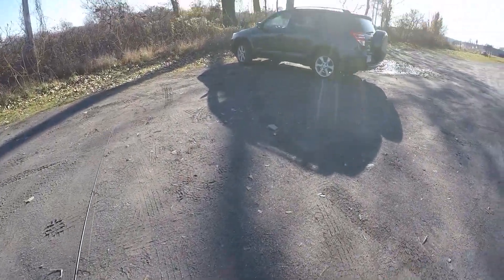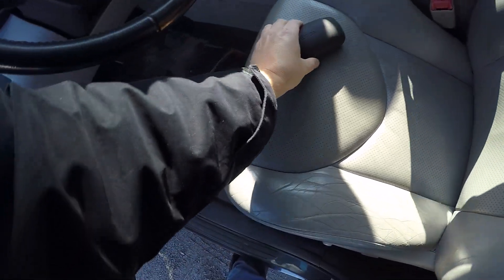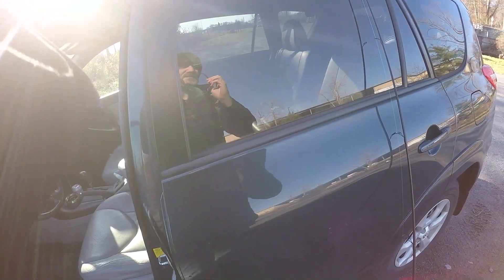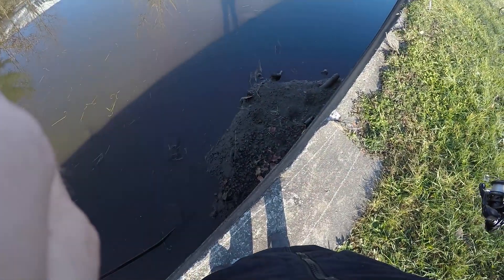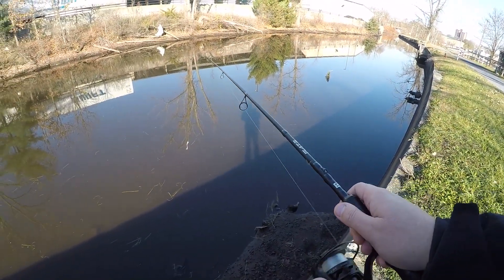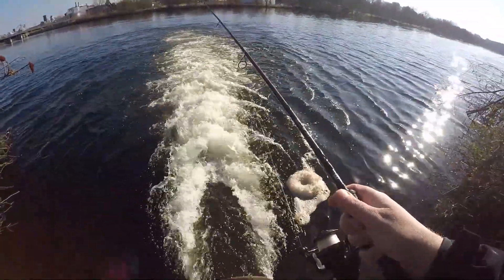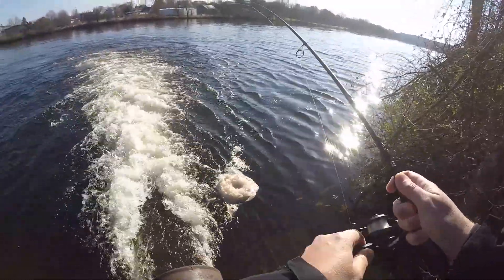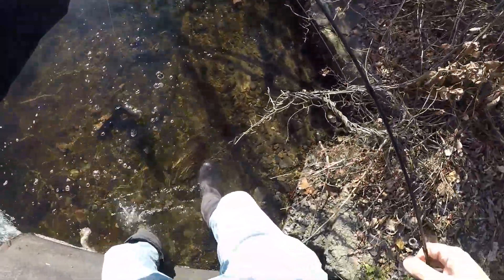Surprise Catch At An Awesome River Spill Pipe (Multi-Species)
Doing some Multi-species fishing in both a canal and the river the canal drains into by way of a very large spill pipe. Adventure starts in the very shallow draining canal and ends at the raging spill pipe in the Hudson River. Fished here twice and put both days together here. Come along with me. See what we can catch!

Video music from the song, "Still Forming" by yours truly @JosephBeatyMusic